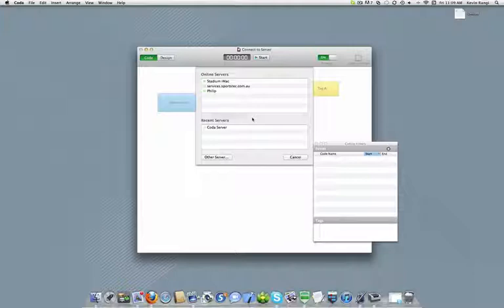33 Connect to a CODA Server